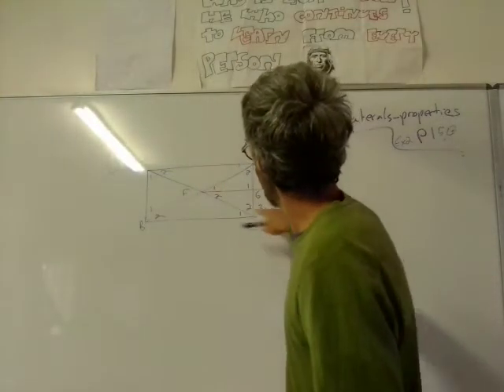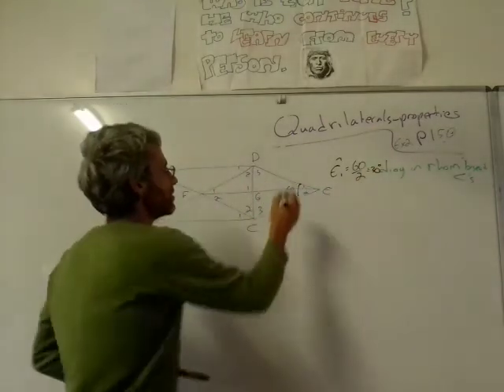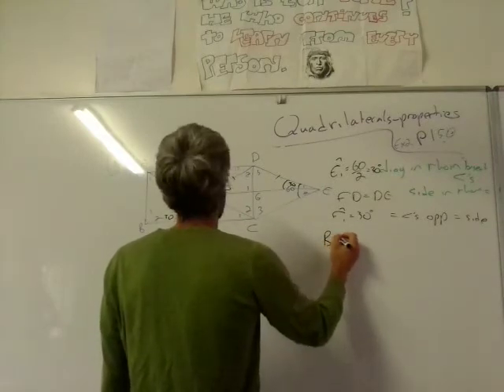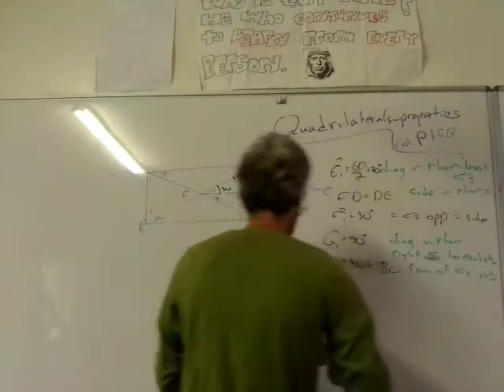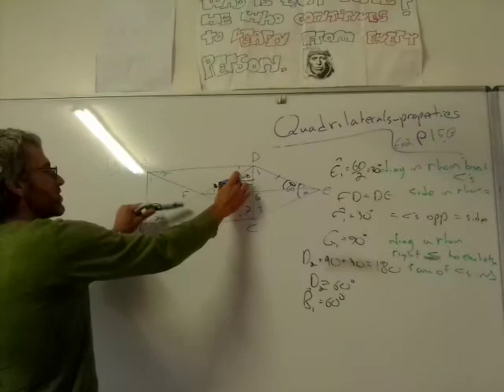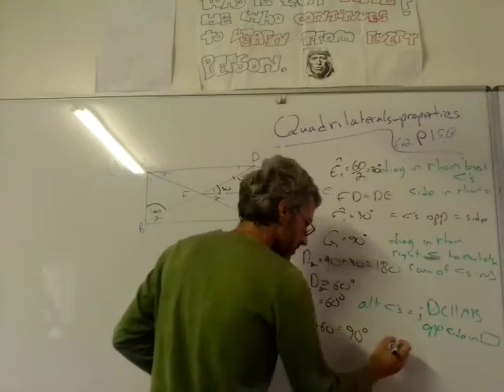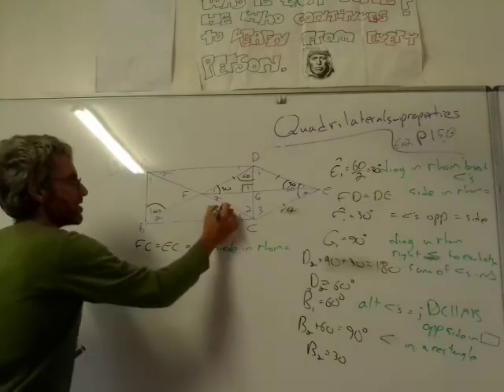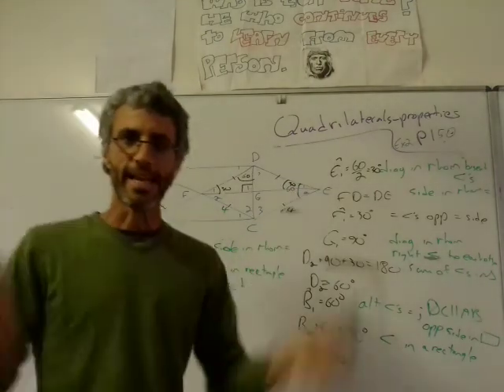grade 9 quadrilaterals diagonals problems